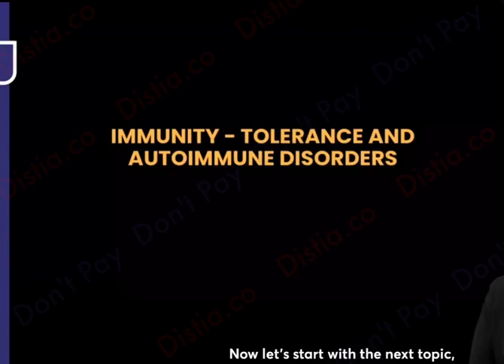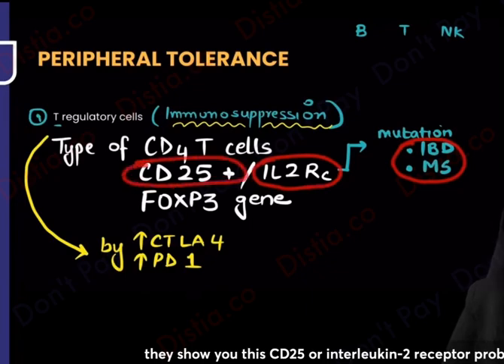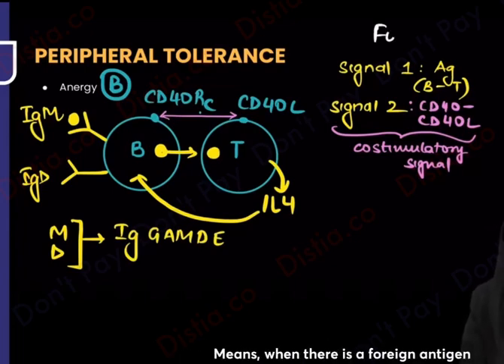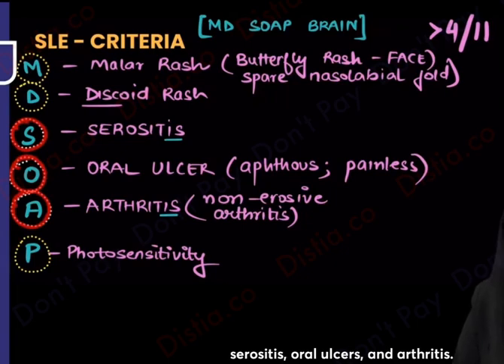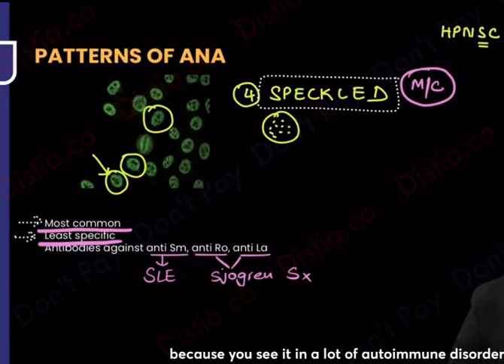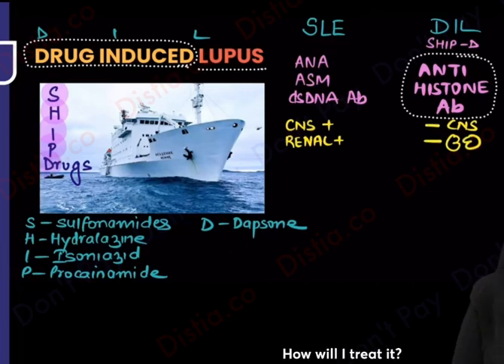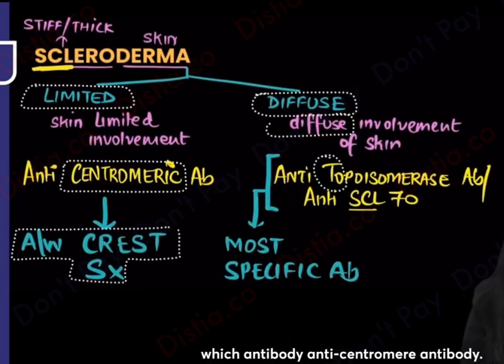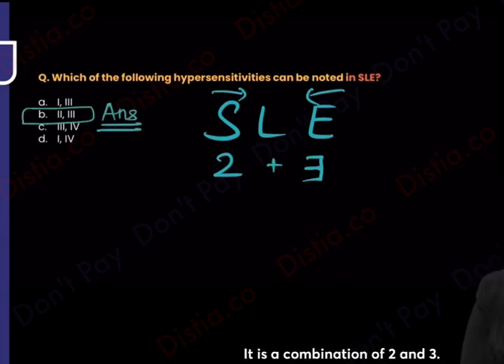Autoimmune disorders (SLE)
autoimmunedisease, chronicillness, and autoimmunewarrior.